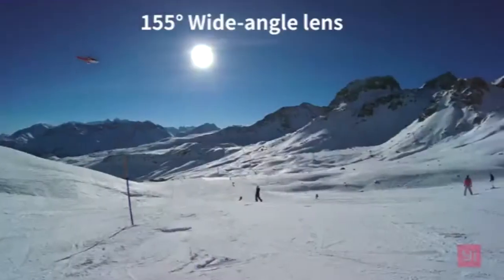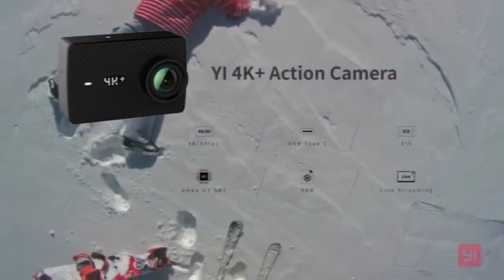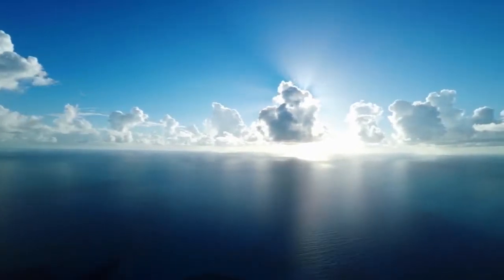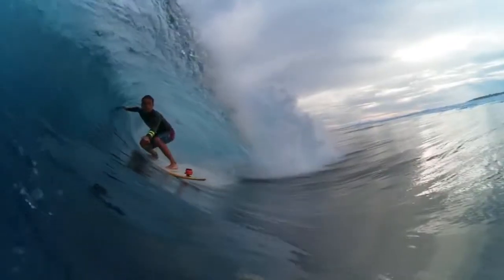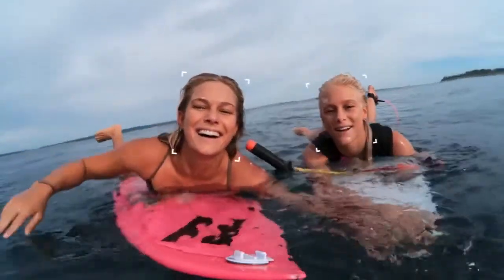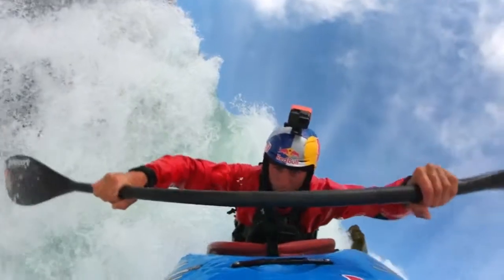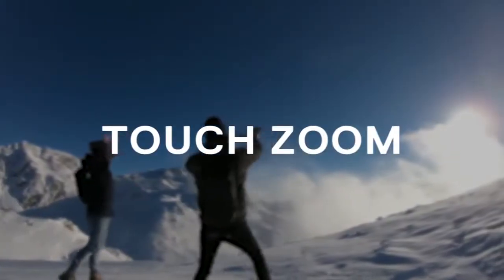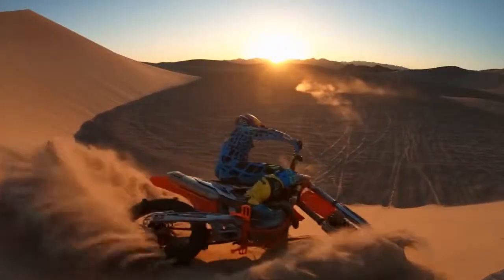Top 5 BEST Action Cameras 2018 - Best 4K Action Cam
SJCAM SJ7 Star Native 4K Action Camera

Garmin VIRB Ultra 30 Action Camera

YI 4K+ Sports and Action Camera

APEMAN 4K Action Camera WiFi 20MP

5 Top 5 BEST Action Cameras 2018   Best 4K Action Cam - Amazing 4K Action Cam You need it this 2018.